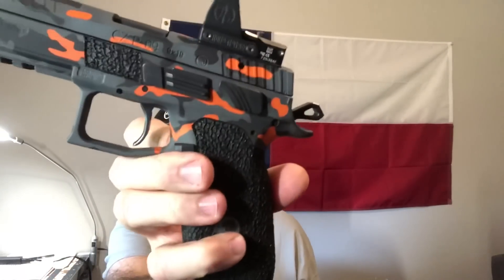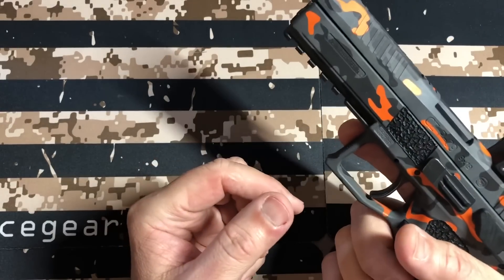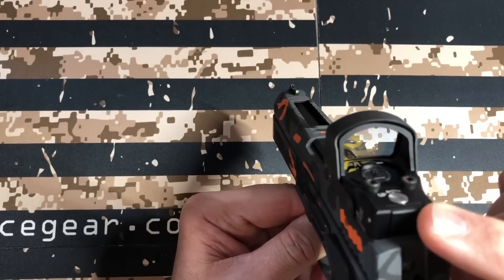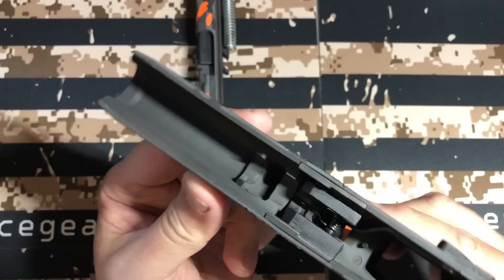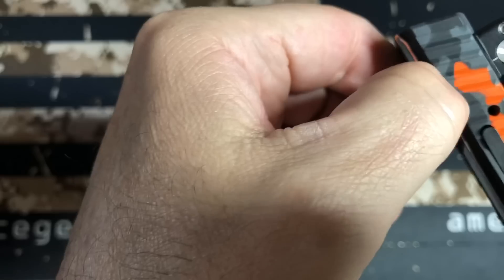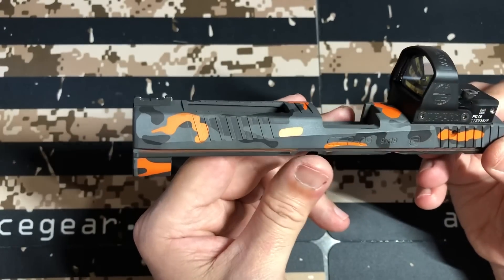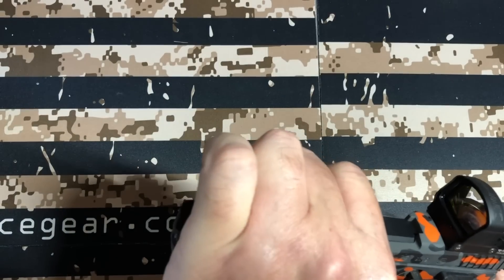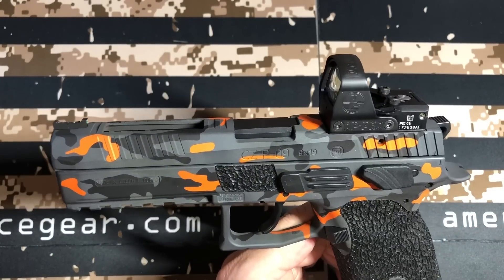CZ P-09 Optic Ready Full Custom 1 Of 1 BJGG Edition? 1st Look😱 (✔️Desc)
CZ P-09 Optic Ready Full Custom 1 Of 1 BJGG Edition? 1st Look!😱